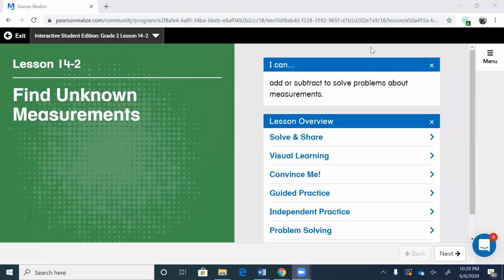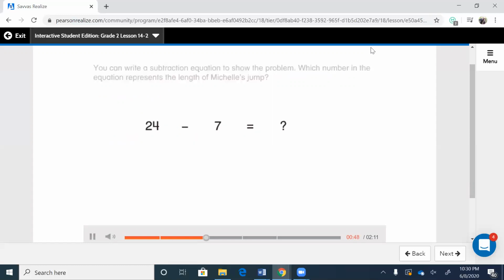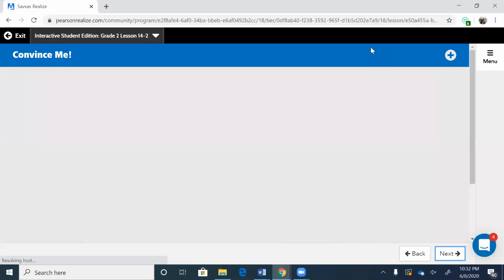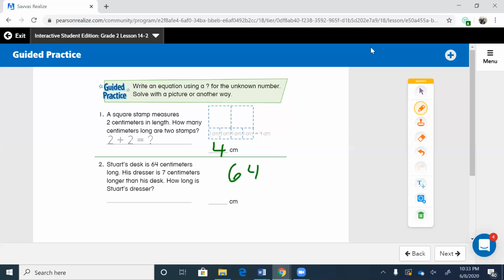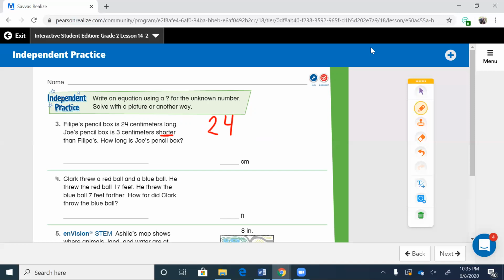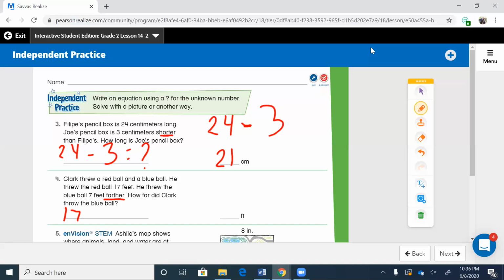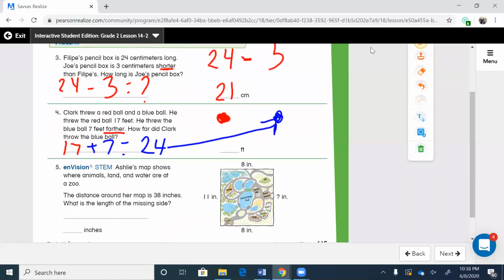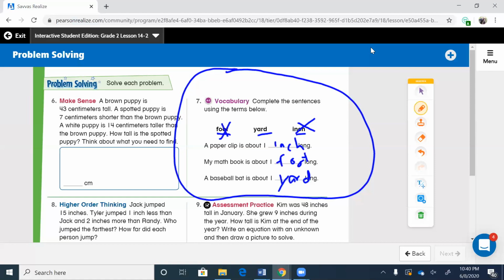Tuesday, June 9th Math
Finding the length